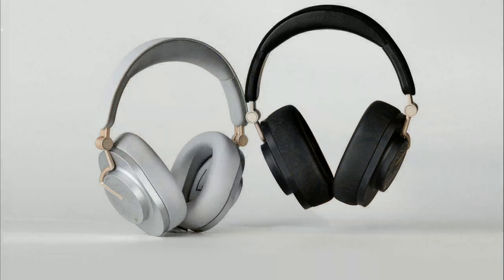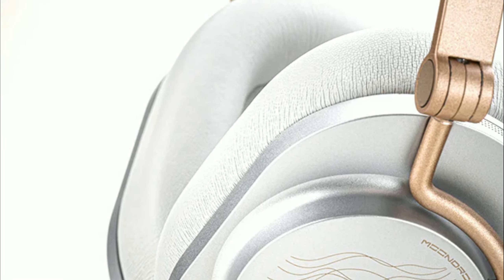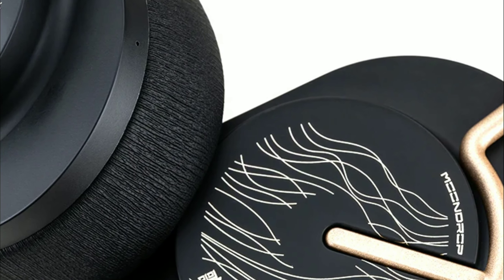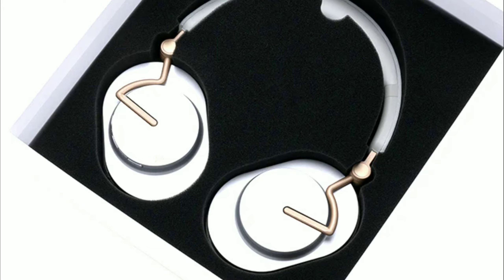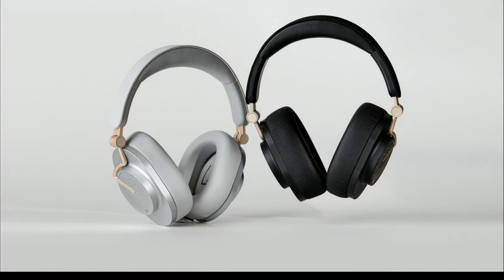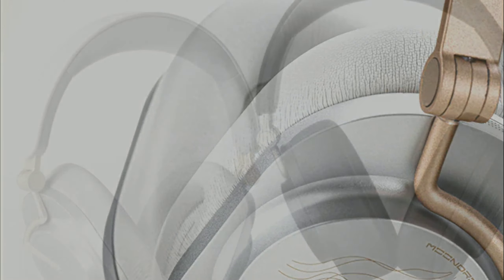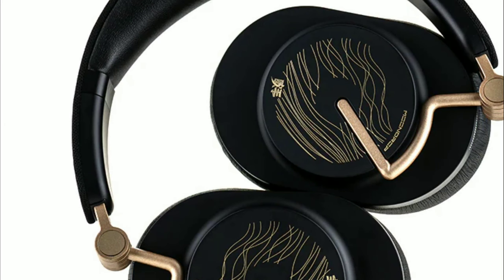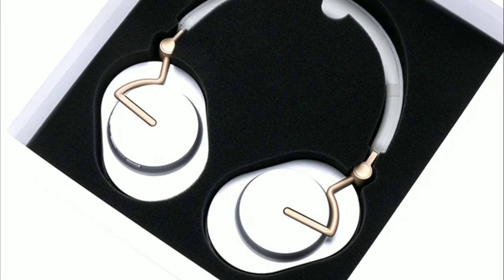Moondrop Singer Wireless Headphone is Here with Up to 48-Hour Battery Life with Quick Charge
Moondrop Singer Wireless Headphone